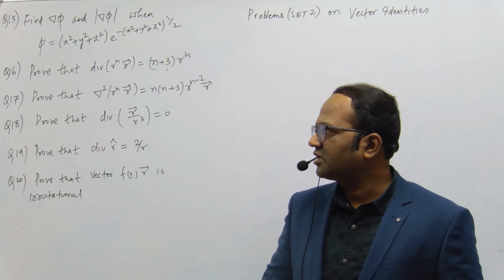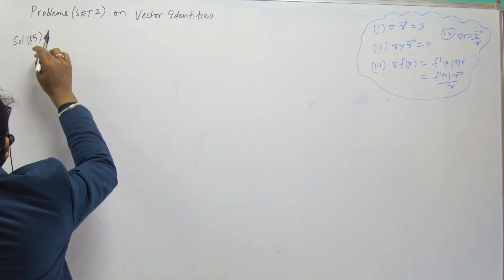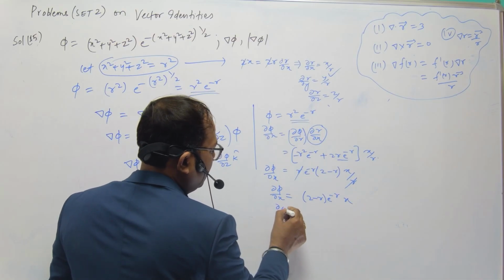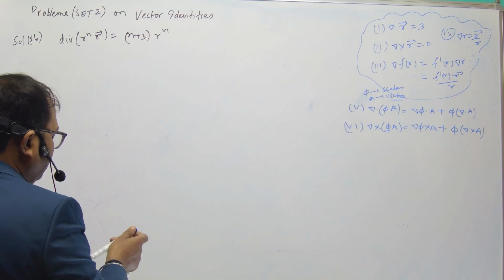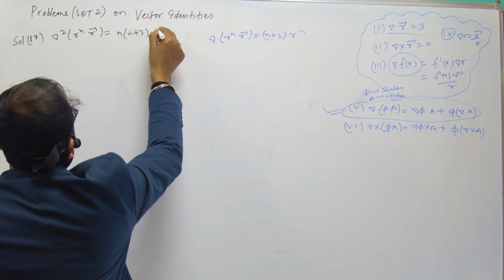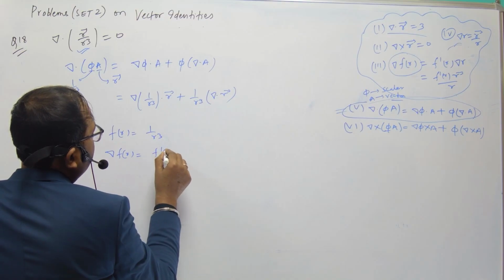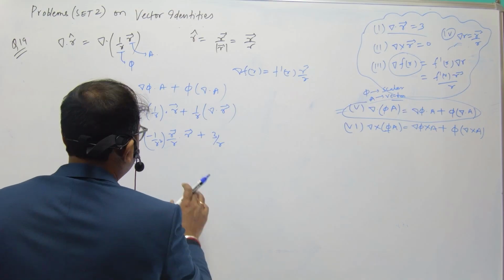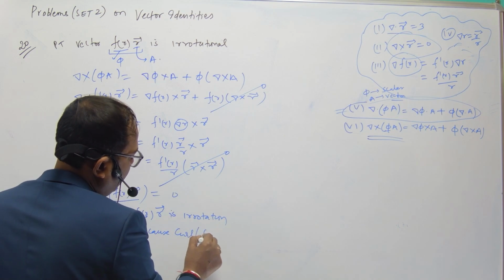Lec 11: Problems SET 3 on Vector Identities || Vector Analysis || UPSC Mathematics Optional Paper 1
These are the series of lectures covering Vector Analysis module of UPSC Mathematics Optional Paper 1.